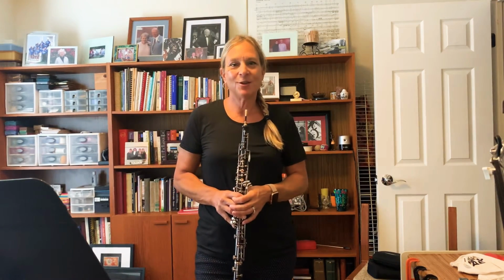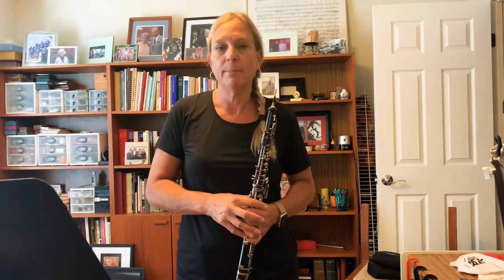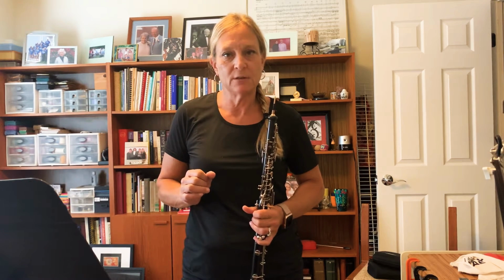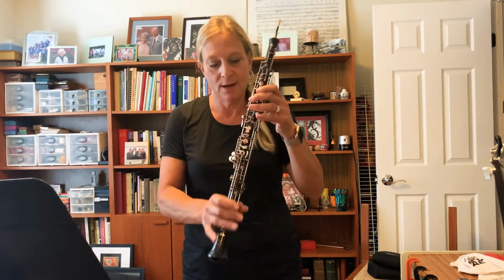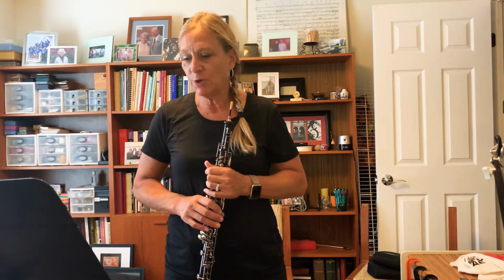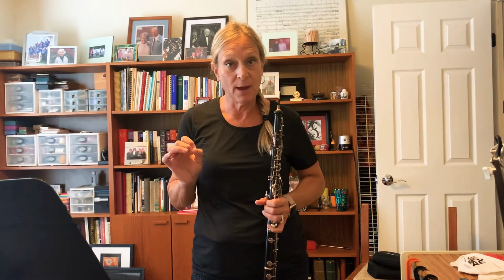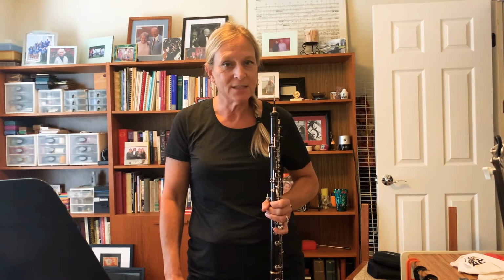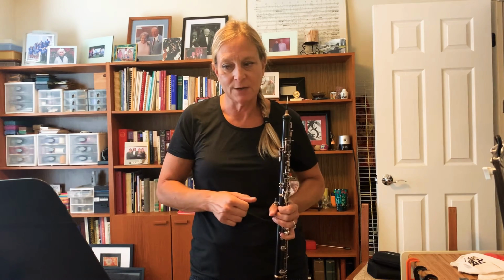FBA 7/8 Lyrical